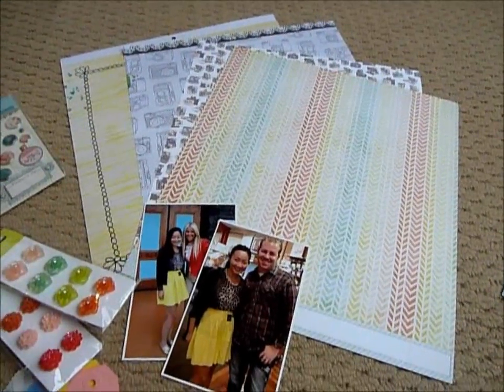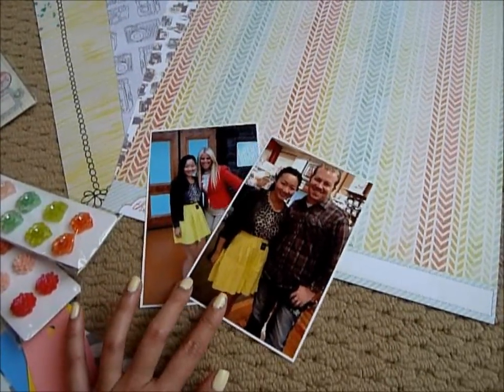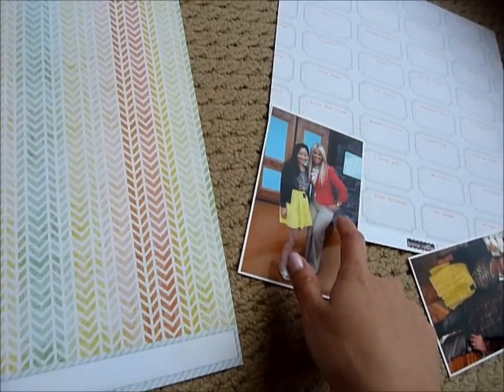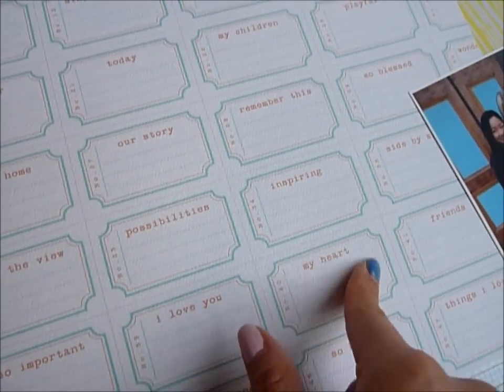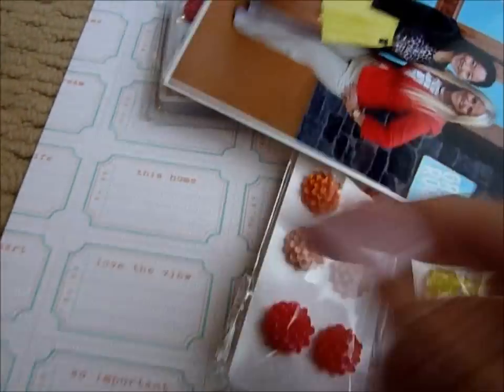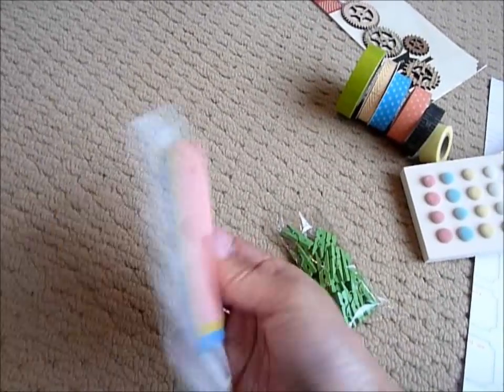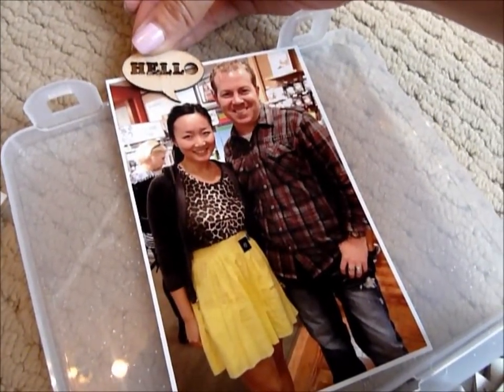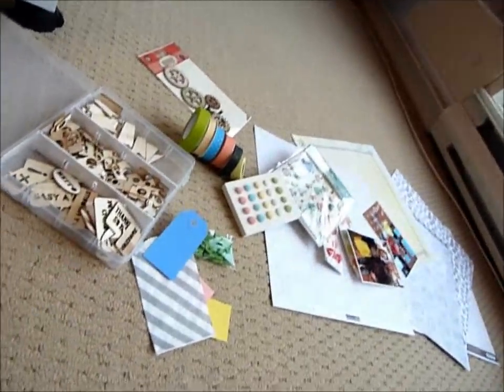layout prep for Scrapology challenge